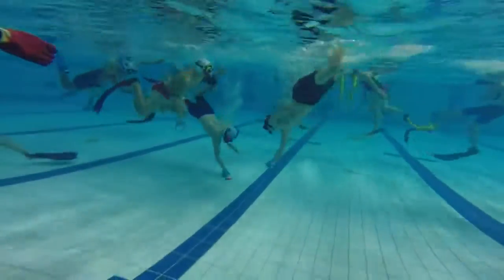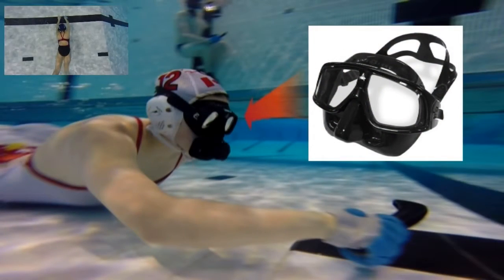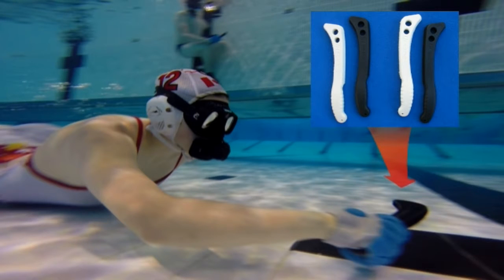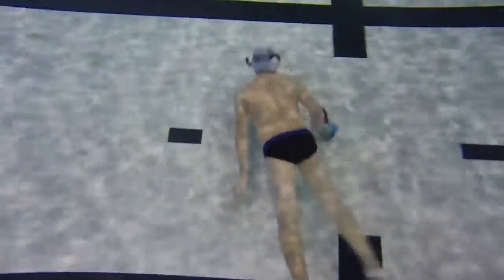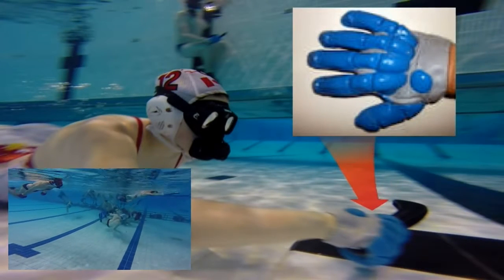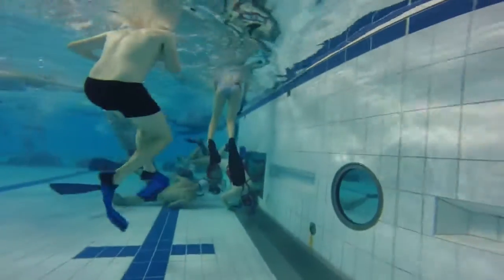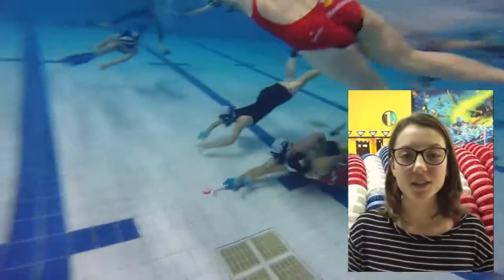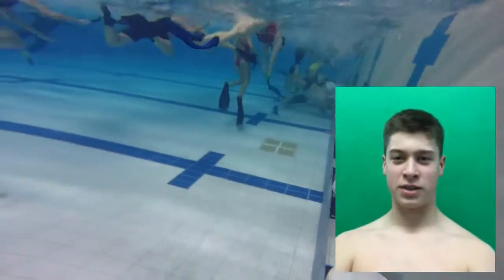Hockey played under the ice! GO-HSA Juniors what is Underwater Hockey?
Video Describes the mysterious and limited spectator view-ability sport of Underwater Hockey (UWH). The sport is presented in the video by Junior members of the Gatineau-Ottawa, Canada Underwater Hockey club Several of these players will be representing Canada at the world Underwater Hockey Championships 2017 in Hobart Australia

Random Game play, displayed in video, recorded during UWH tournament in Montreal Canada 2017 and GO-HSA practices.